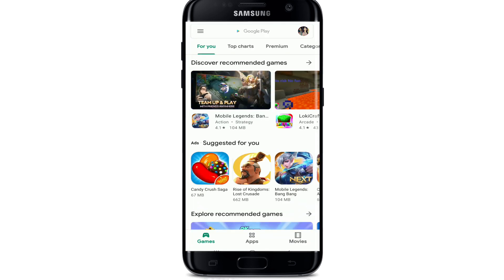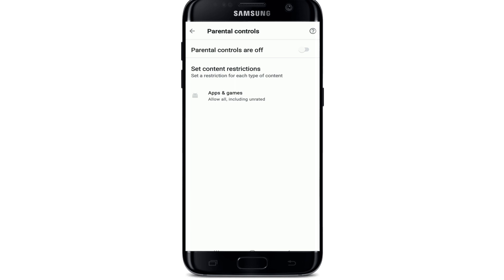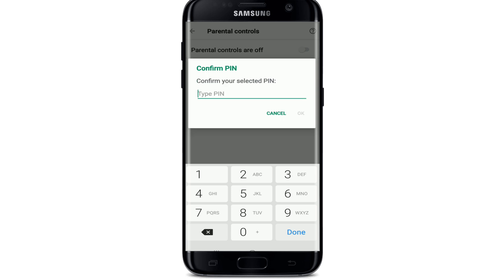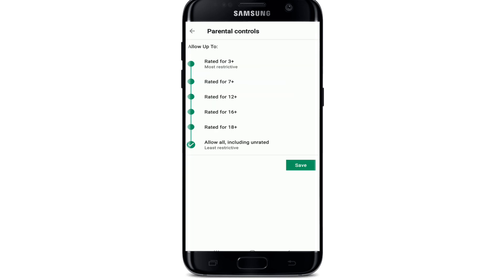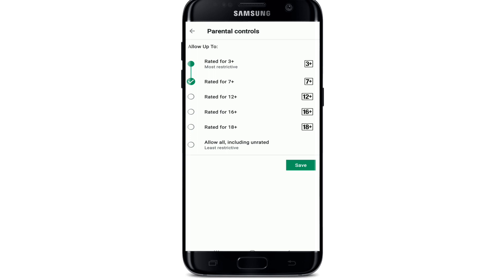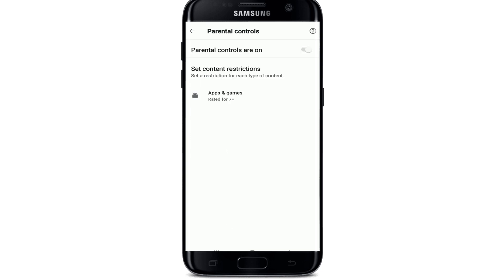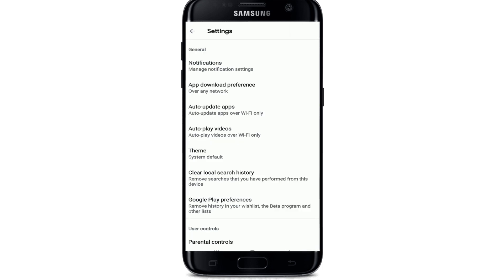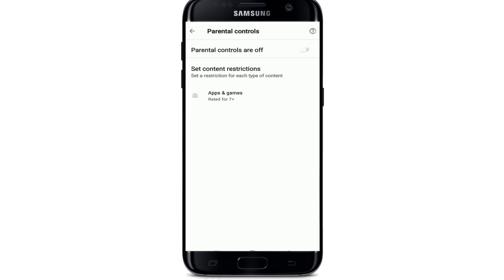Google Playstore: How to Block Apps on Google Play Store?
Do you want to Block some specific apps that are inappropriate to your children? There are  many apps on Google Play Store that are not user friendly at times. So how do you block those apps? In this video you will learn how to block apps on Google Play Store.

Watch the entire video to see how you can block apps on Google Play Store in few simple steps.

STEP 1: Open Google Play Store on your mobile phone
STEP 2: Tap on the menu bar located at the top left corner of your mobile screen
STEP 3: Tap on 'Settings'
STEP 4: Scroll down to user control and Tap on 'Parental Control'
STEP 5: Enable the Parental Control mode by adding a Pin code to it
STEP 6: Tap 'apps and games' under Content restriction
STEP 7: Select the age group limit
Done.